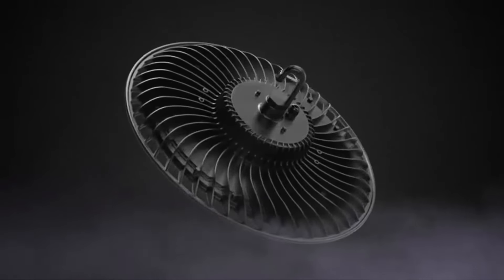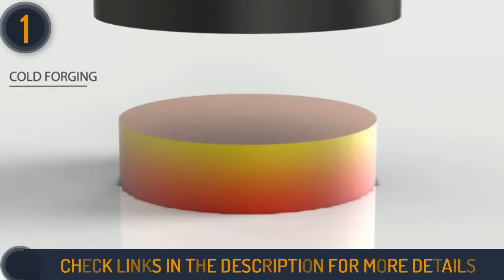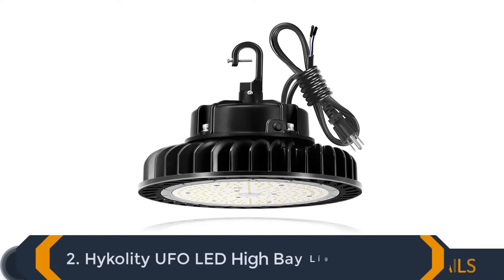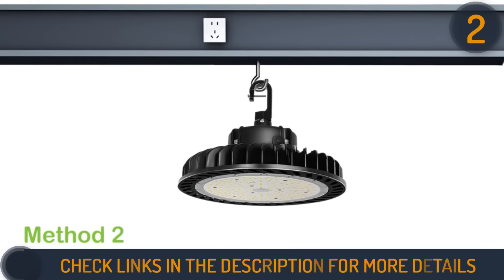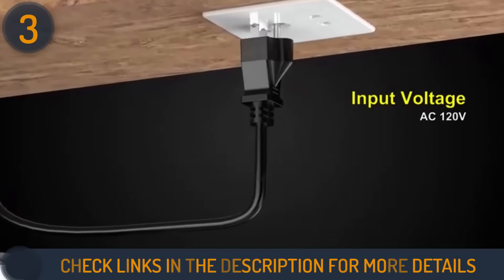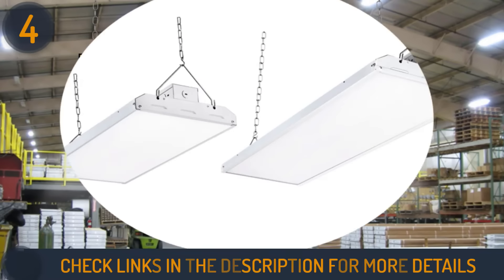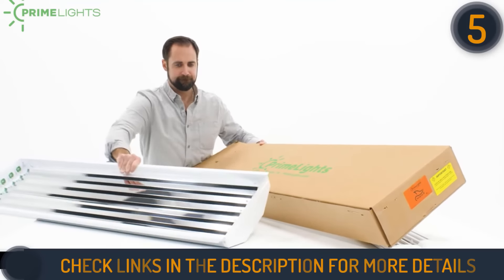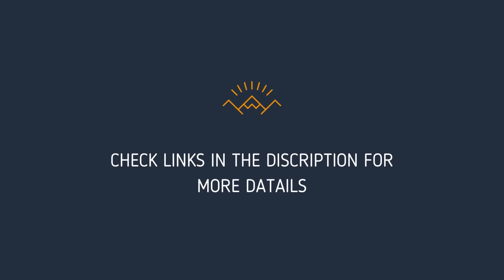5 Best LED High Bay Lights in 2025 [Top Rated Reviews]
High bay LED lights are a great way to light the warehouse, garage, factory or any other large space. With an average lifespan of 50,000 hours and up to 150 lumens per watt, these lighting fixtures can provide significant energy savings over traditional high bay fluorescent fixtures.

To help you choose the perfect high bay light for your space, we’ll talk about the top 5 best LED high bay lights on the market today and why it’s worth considering.

Intro 00:00
1. HYPERLITE LED High Bay Light 00:31

2. Hykolity UFO LED High Bay Light Fixture 01:40

3. Lightdot 150W LED High Bay Light 02:43

4. Hykolity 2FT LED High Bay Shop Light 03:44

5. Primelights T8 LED High Bay Light 04:50

This Month Best Deals:
US STOCK 8 Pack UFO Led High Bay Light

UFO Waterproof LED High Bay Lights